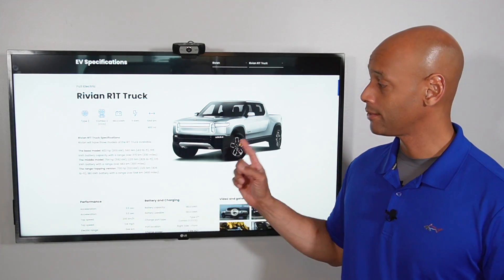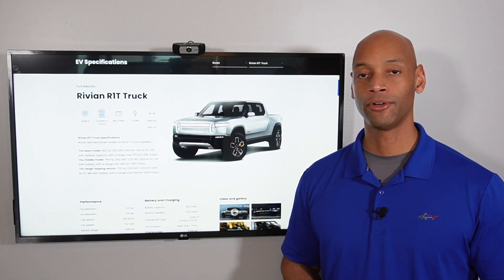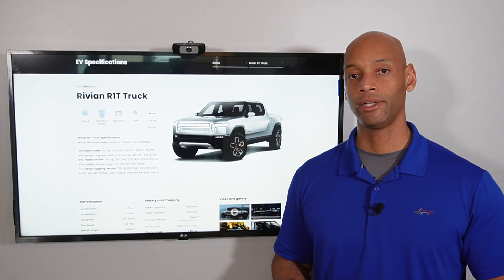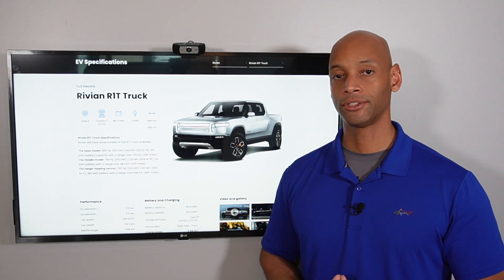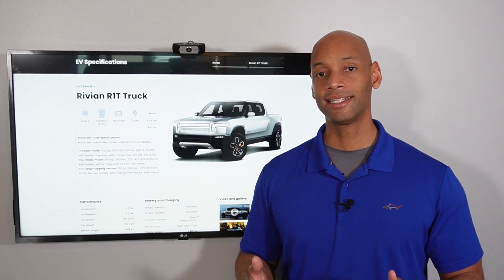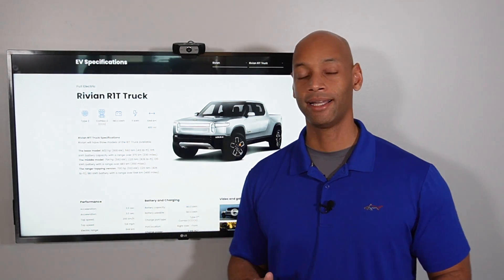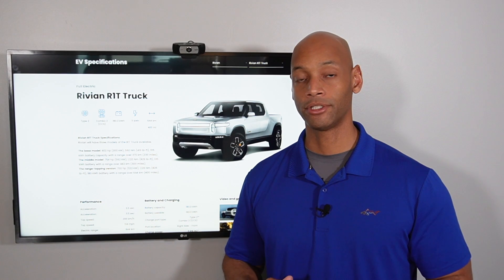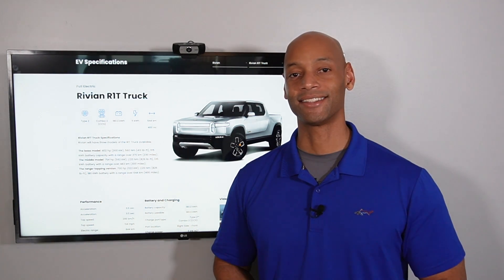Rivian Promises V2H Battery Backup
In this video, Joe talks about the new Rivian R1S and R1T electric trucks.  Rivian is promising to allow bidirectional vehicle charging, also known as vehicle-to-home (V2H) battery technology.

-- LINKS --